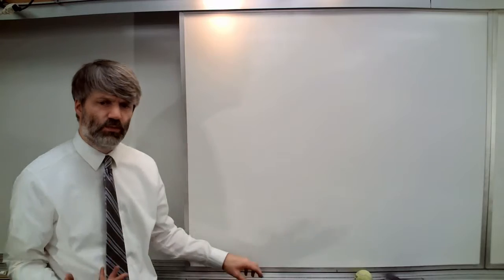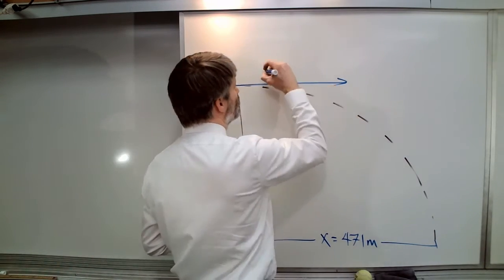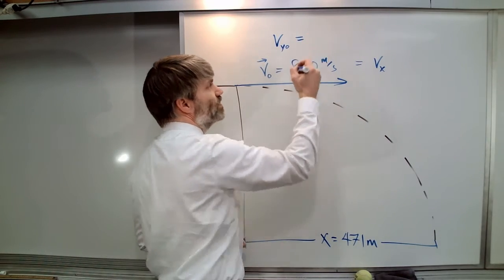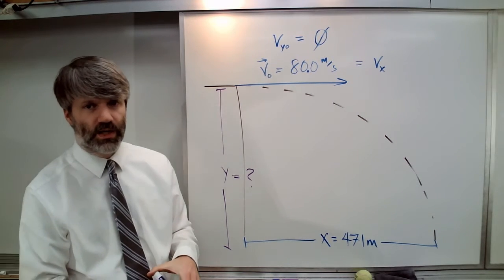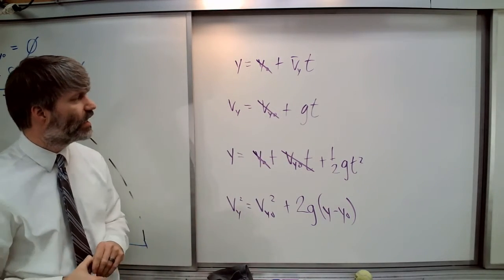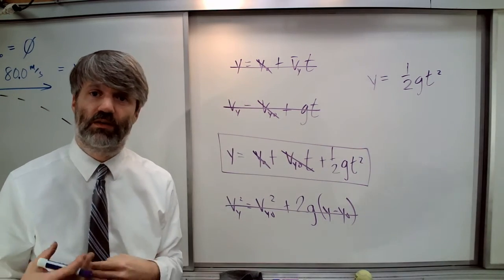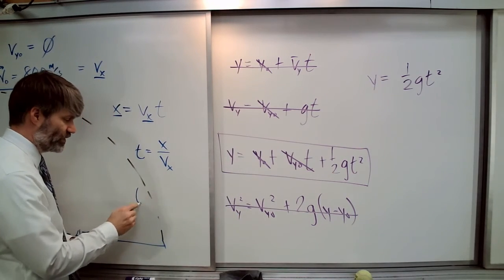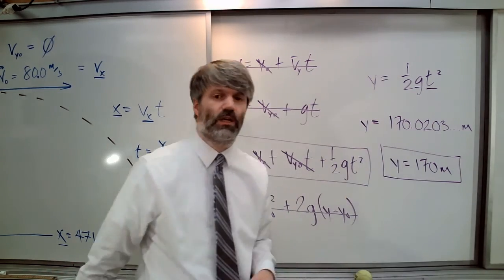Projectile Motion Golf Shot Example AP Physics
This is another projectile motion example performed for the AP Physics 1 classroom.